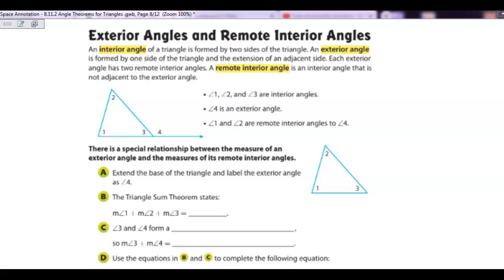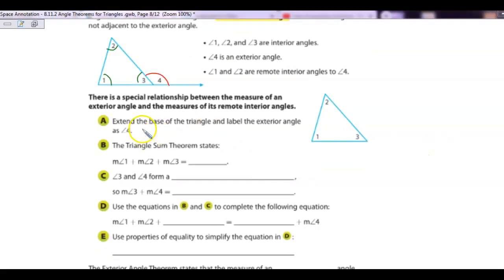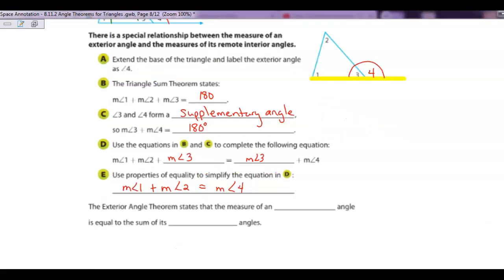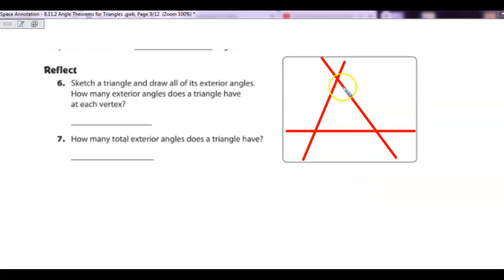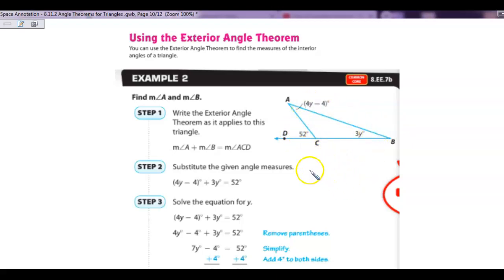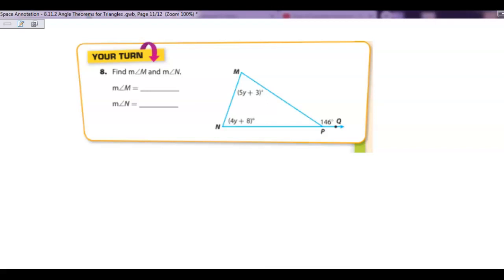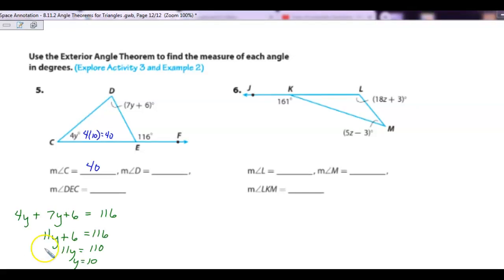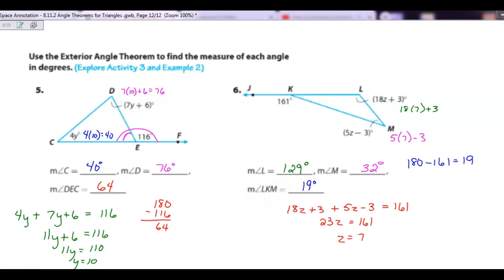Angle Theorems for Triangles Part 2